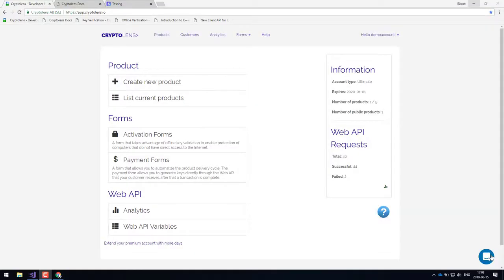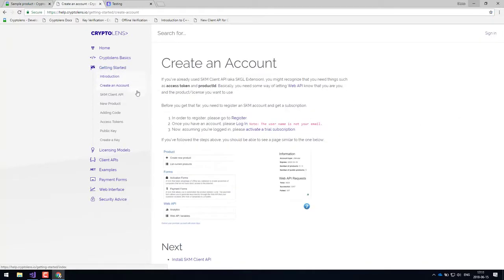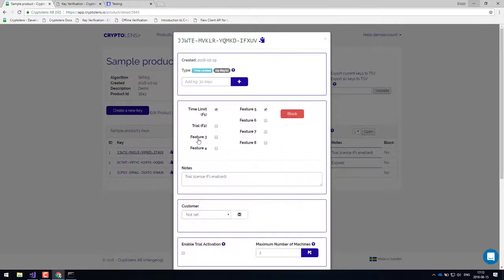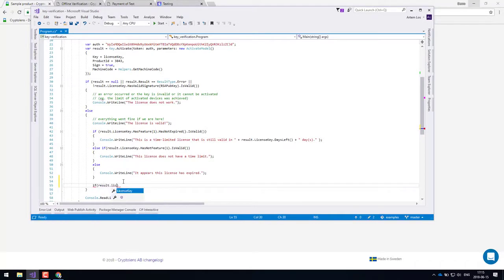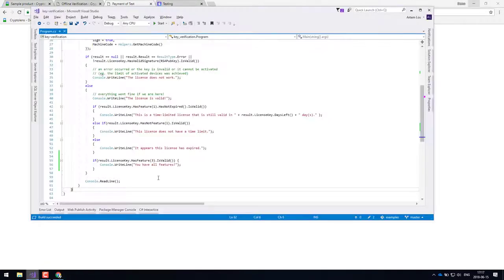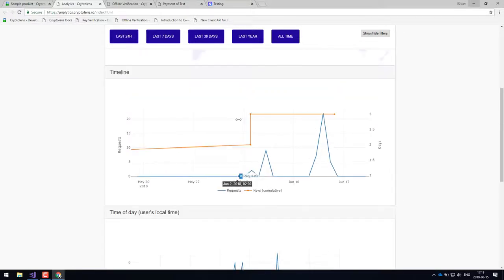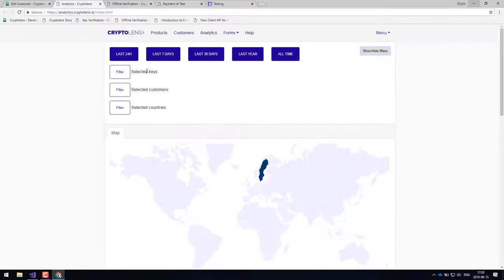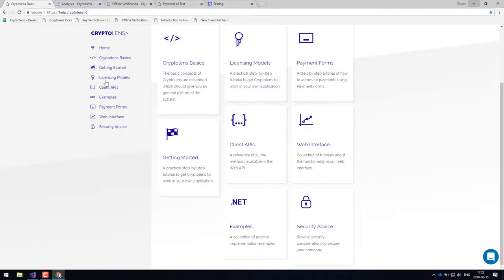Software Licensing System: Introduction to Cryptolens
Welcome to Cryptolens, your Licensing as a Service (LaaS) provider! Our easy-to-use software licensing system is trusted by hundreds of companies worldwide. With extensive documentation in the coding languages you love and unparalleled support, we make it effortless to integrate our software licensing system with your software product.

Our Licensing as a Service platform makes it easy to license and monetize desktop applications, SaaS, SDKs, plugins, IoTs, and more.